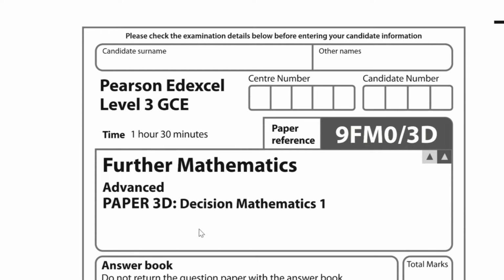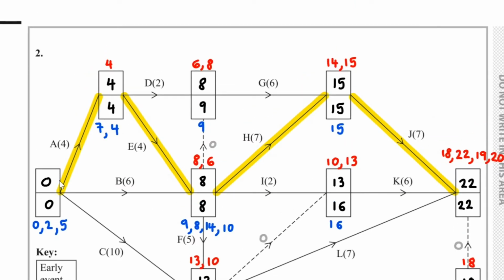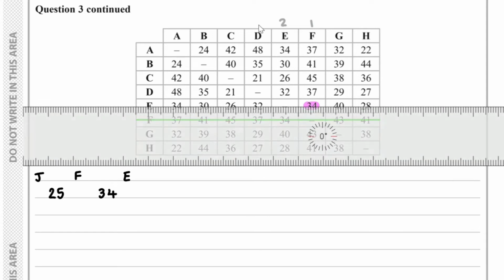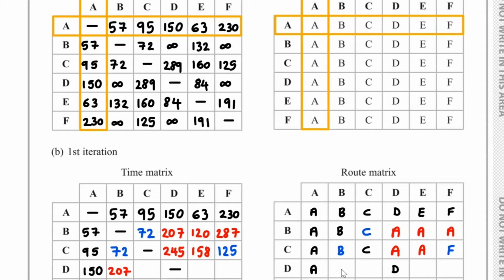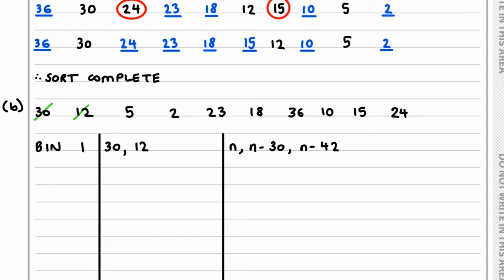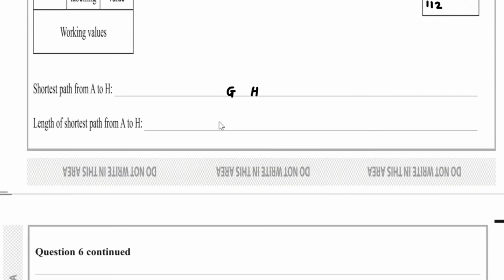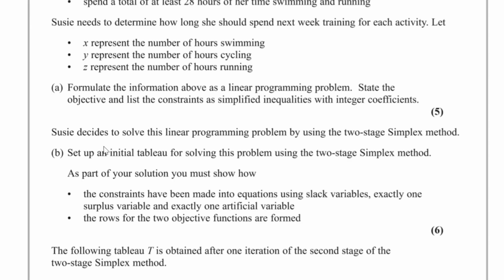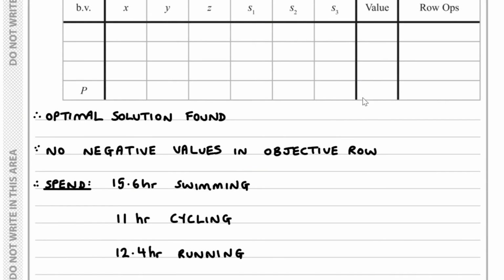EdExcel A-Level Further Maths October/November 2021 (Decision 1 [D1])